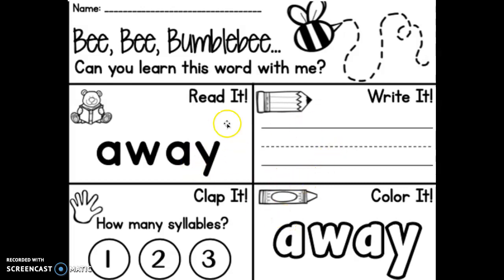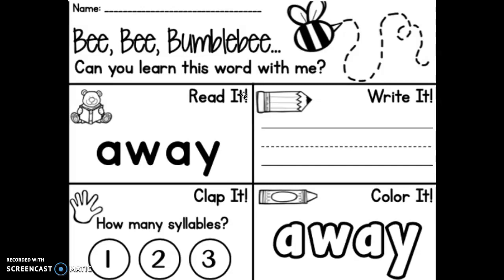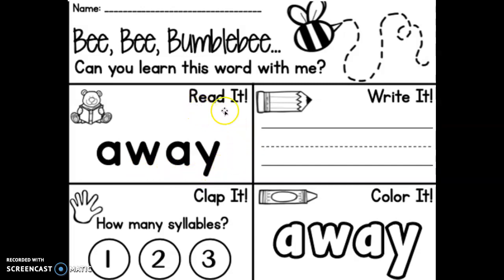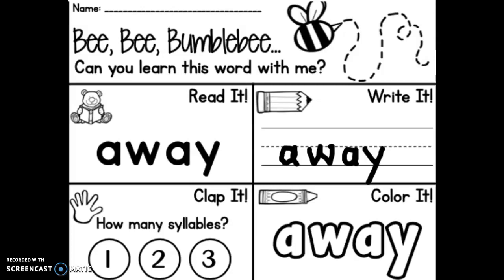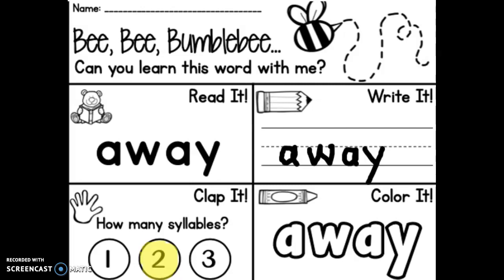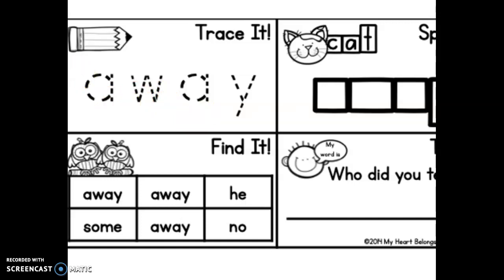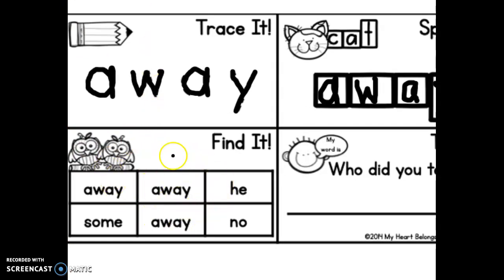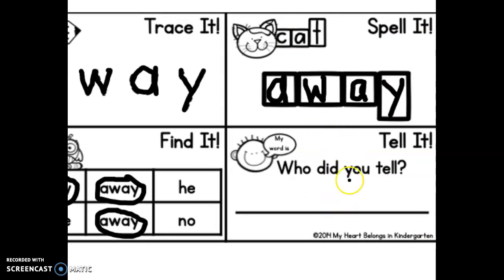Sight Word Away